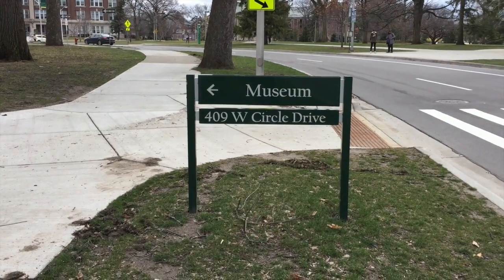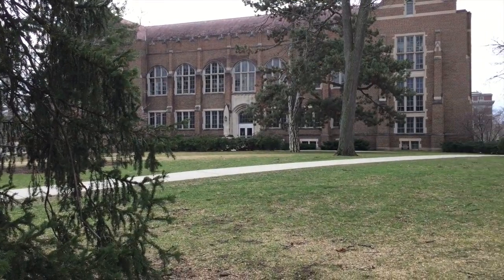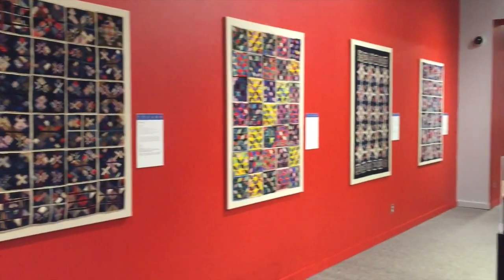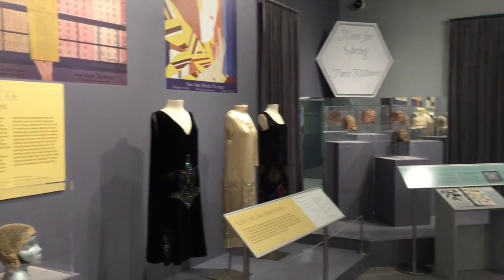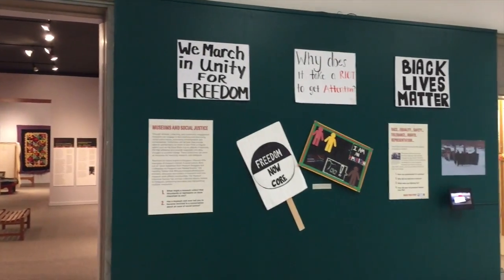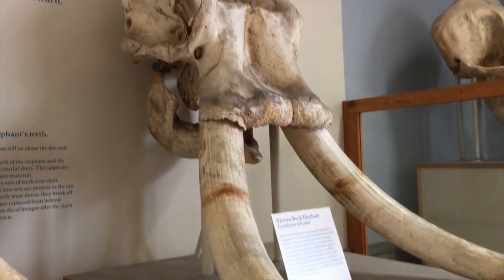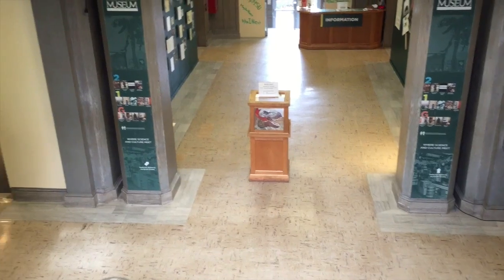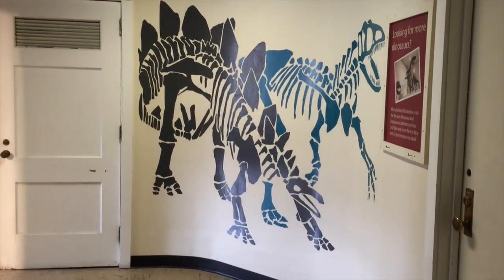Jrn 203 video story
This video is about Mary Worrall, a Cultural Heritage Curator at the Michigan State University museum.